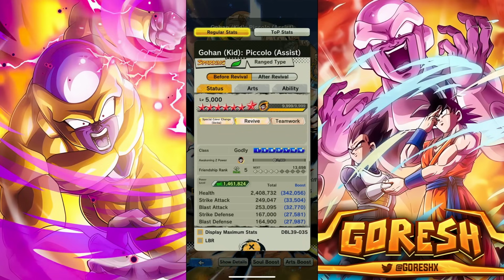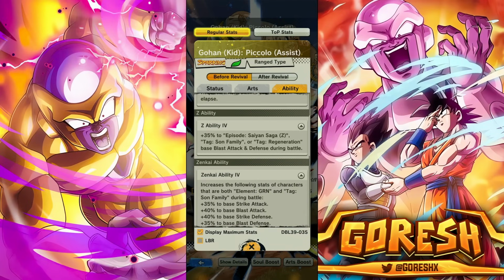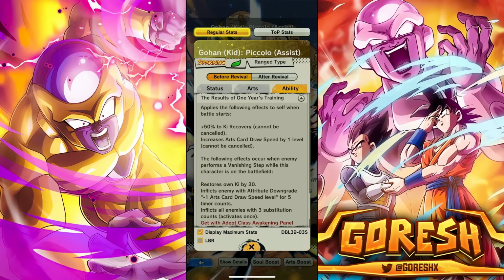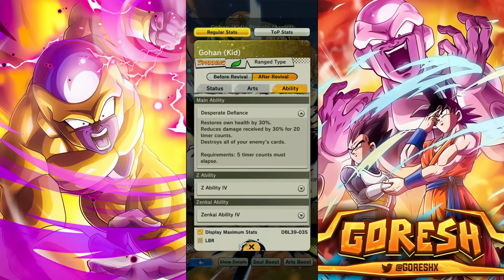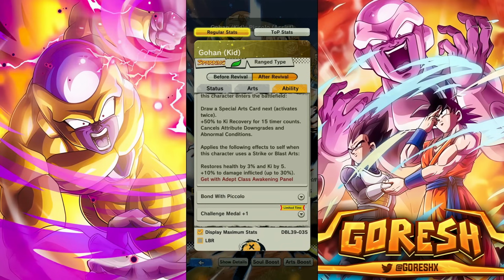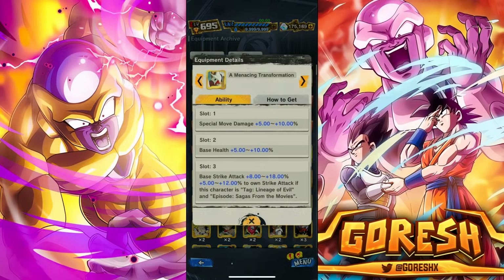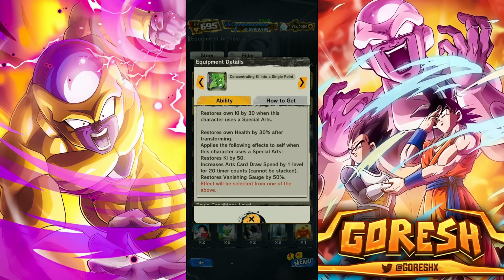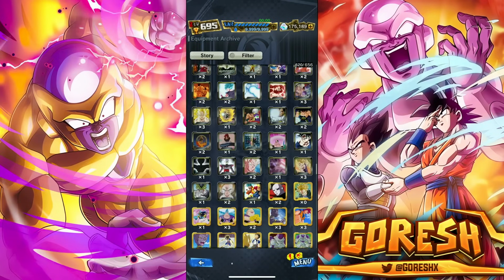(Dragon Ball Legends) BREAKING DOWN ZENKAI REVIVAL GOHAN AND LF PICCOLO'S UNIQUE EQUIPMENT!